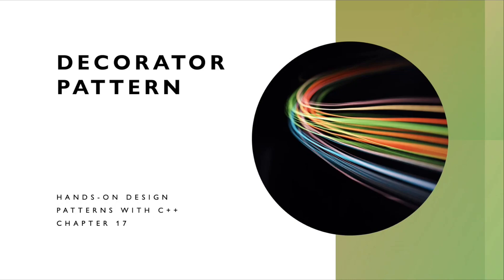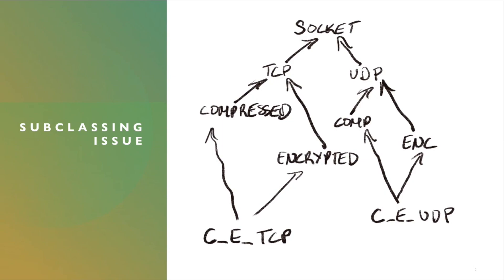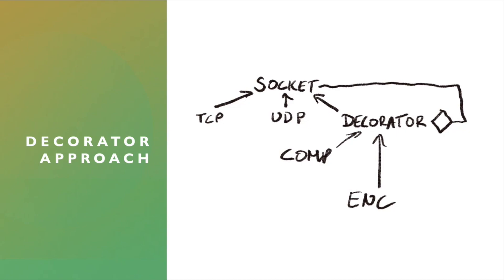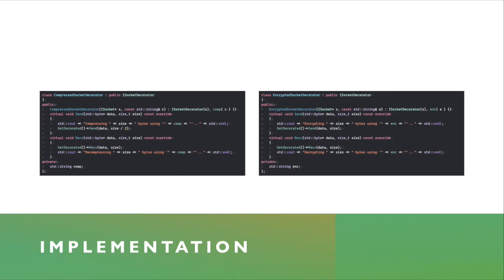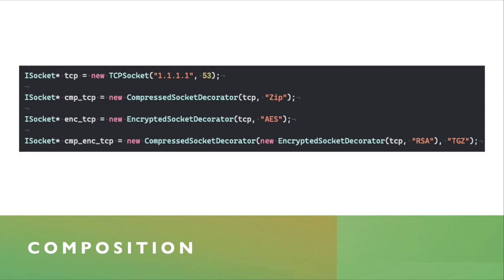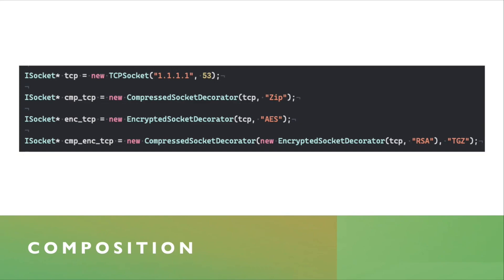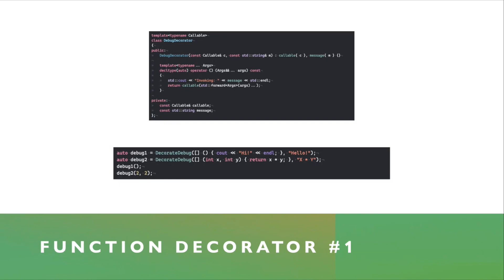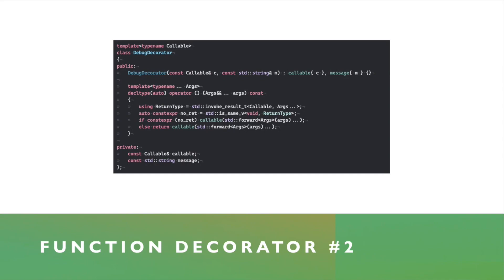Decorator Pattern Explained (in C++)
Brief bookclub talk I gave at work introducing the decorator design pattern in C++.
Chapter 17 from Hands-On Design Patterns with C++ by Fedor G. Pikus.